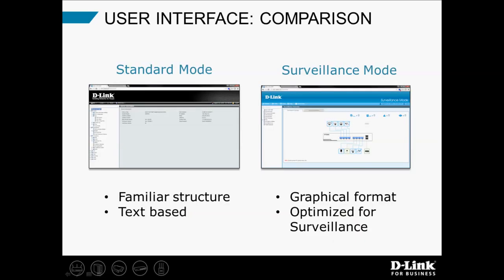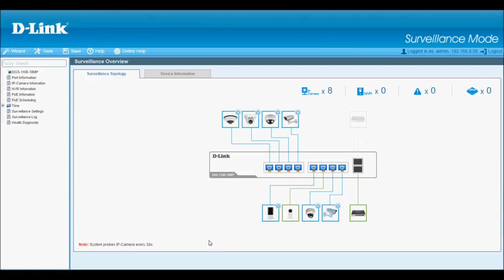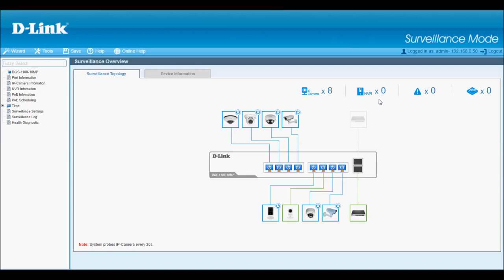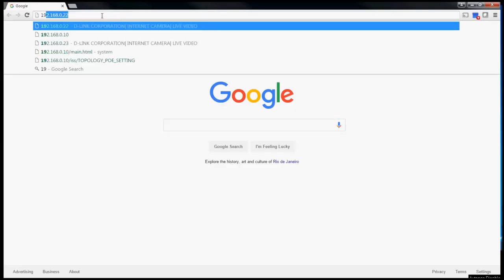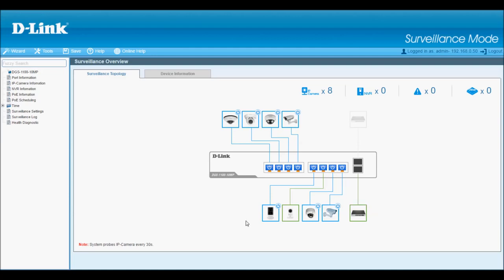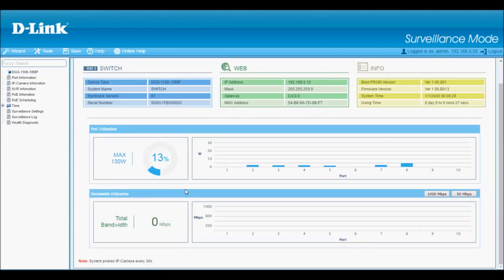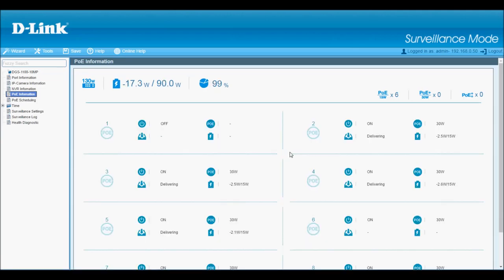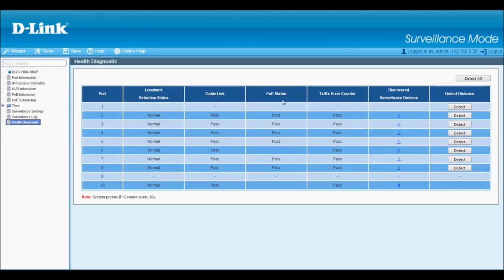D-Link - IP Surveillance Mode User Interface Demo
The new 10-Port DGS-1100-10MP and 26-Port DGS-1100-26MP switches have been designed with specific features for IP surveillance applications, including a customized Surveillance Mode user interface. Here’s a demo of this feature showing how it can help manage your surveillance network.